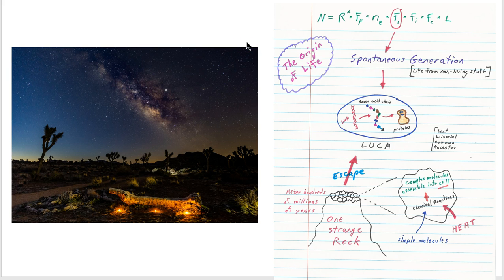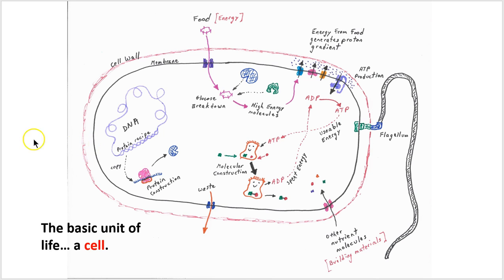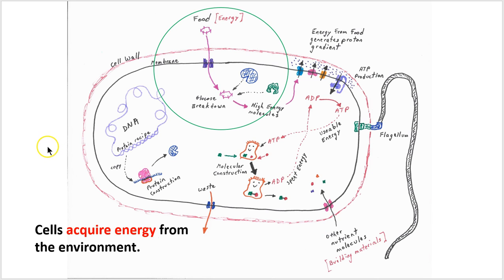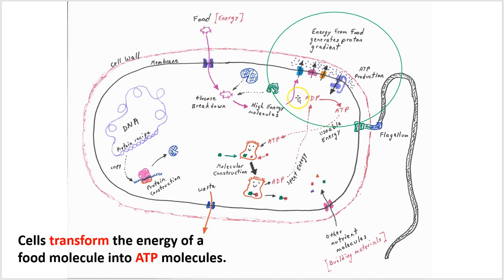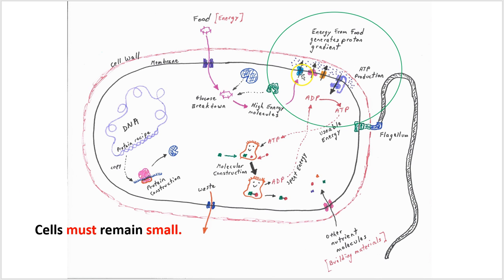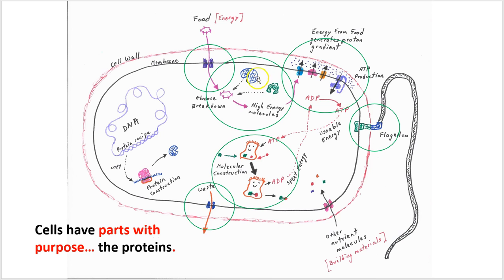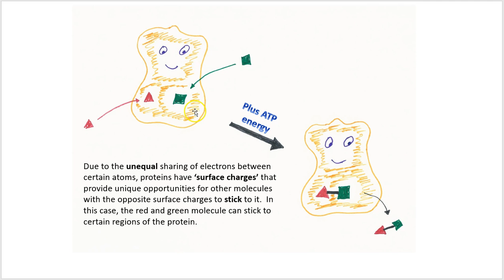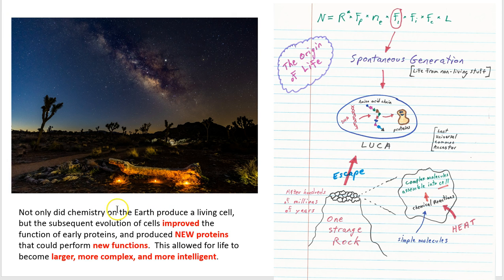how cells operate... review